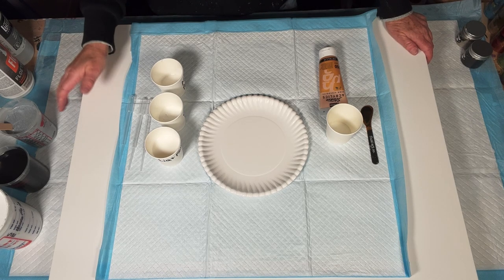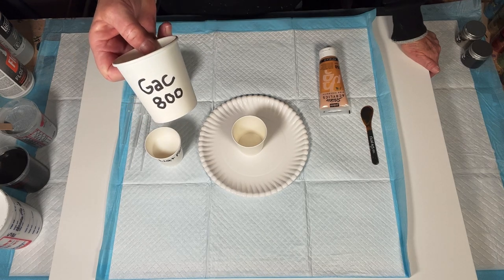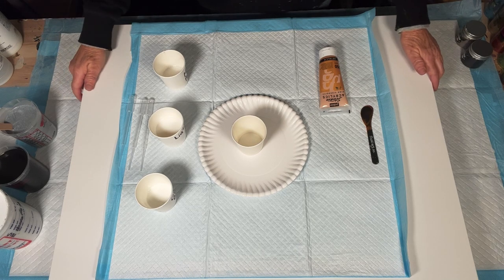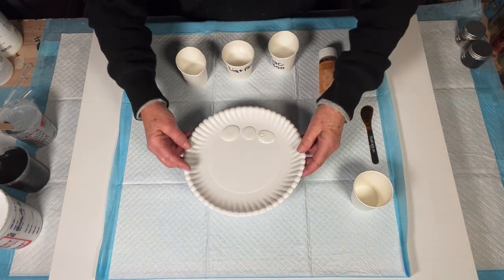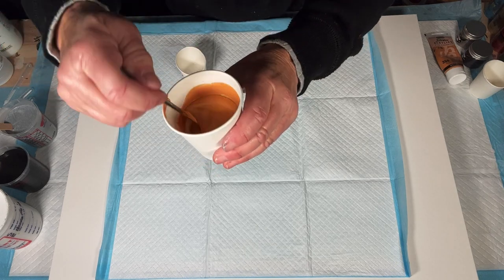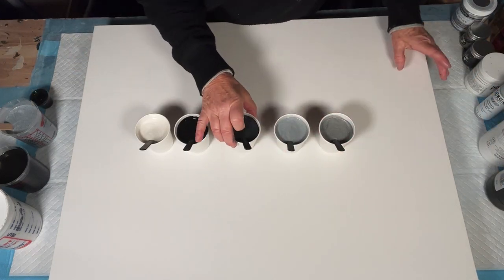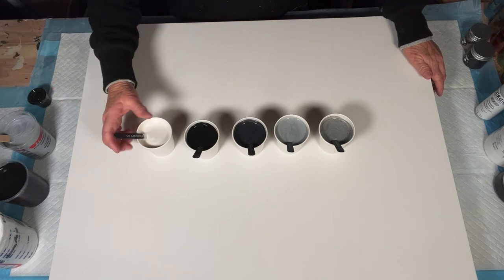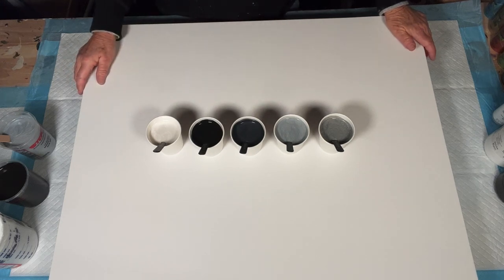A Little Paint Mixing and Easy Breezy Traveling Ring Pour Acrylic Pour Painting, Flow Art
COZ Creations demonstrations and techniques used  in this video include:

DecoArt Metallic Silver
DecoArt Metallic Sterling Silver
Golden Fluid Iridescent Pearl
This Little Piggy Galaxy
This Little Piggy Meteorite

I also used "MIX POUR" in this painting